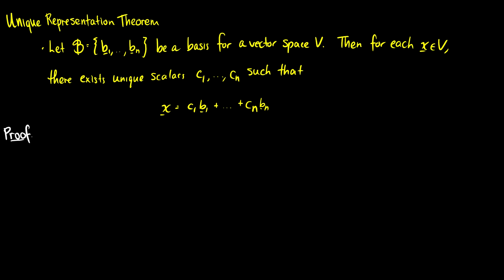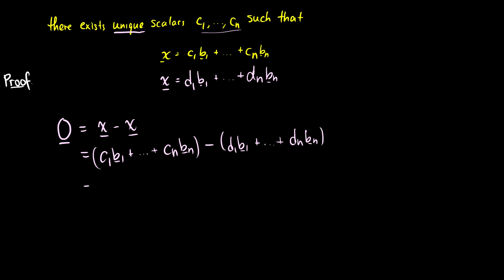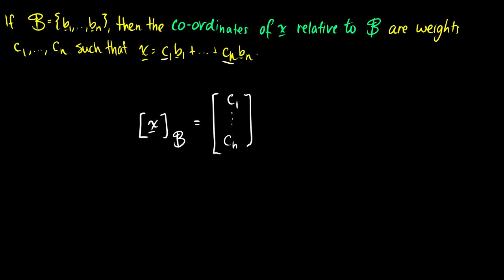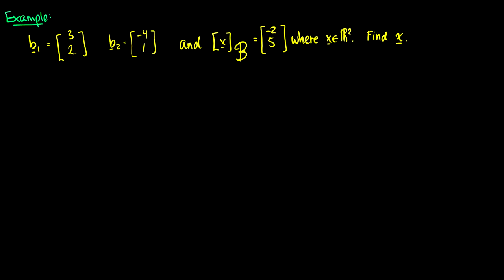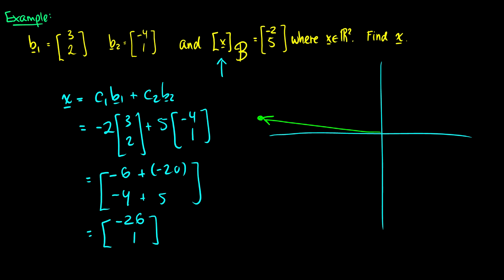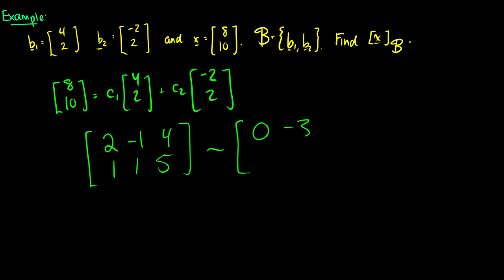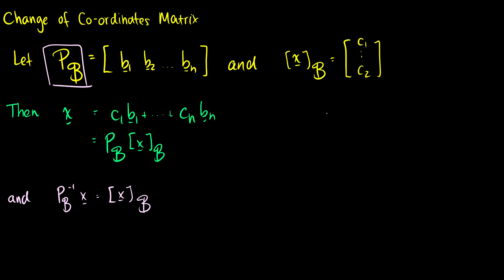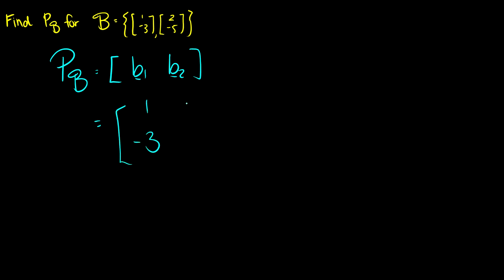Linear Algebra - Unique Representation Theorem and Coordinates